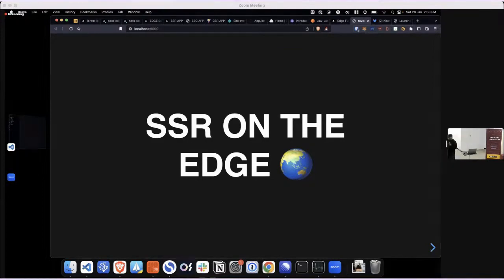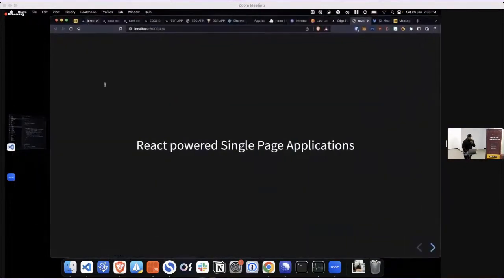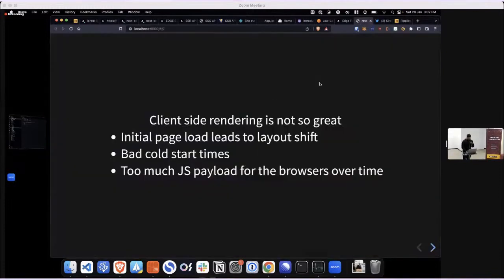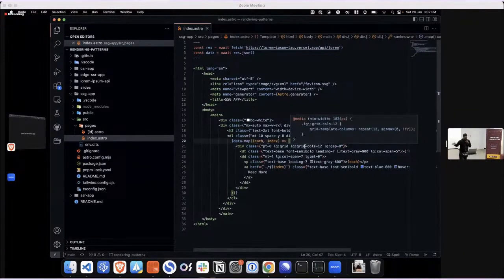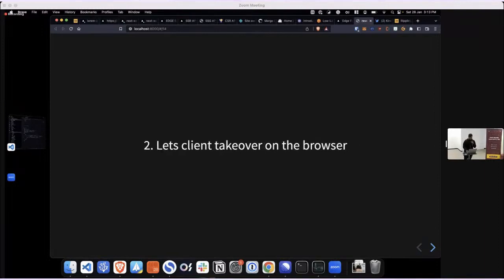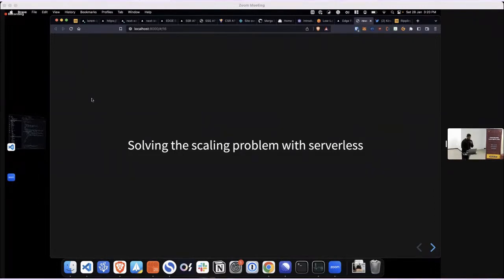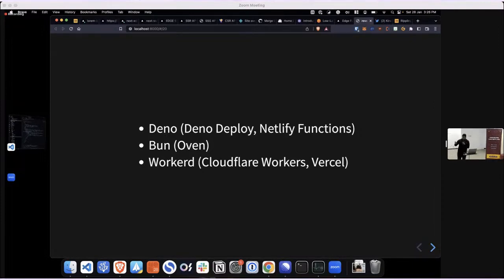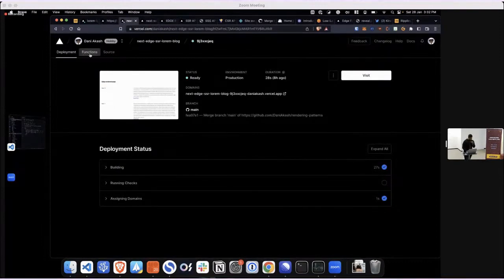Turbo Charge your SSR pages with Edge Rendering by Dani Akash